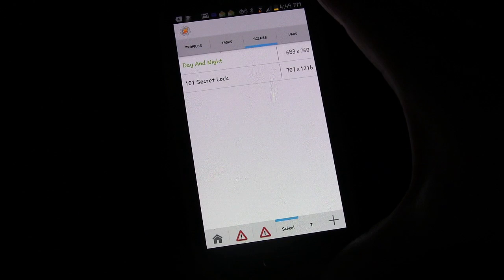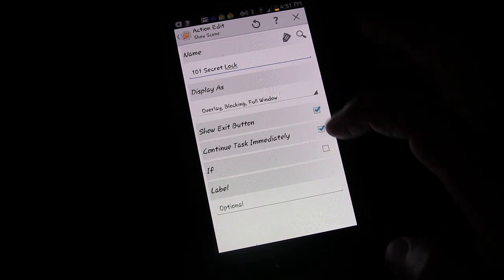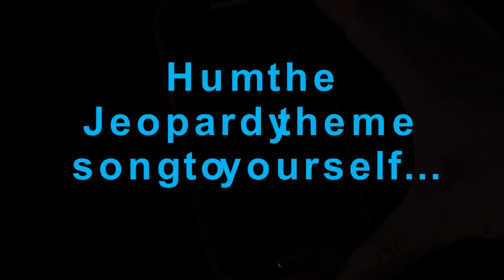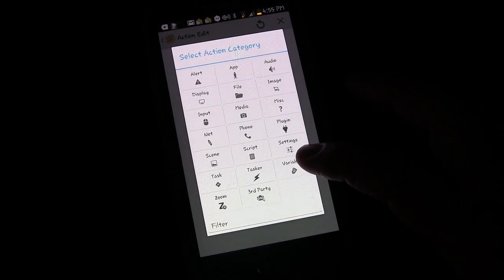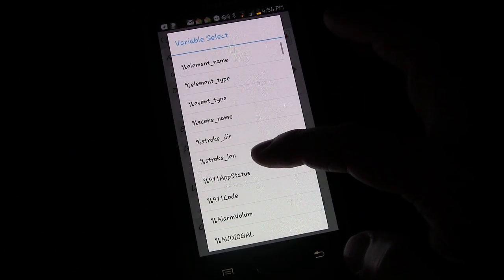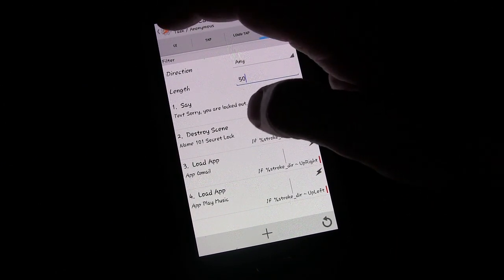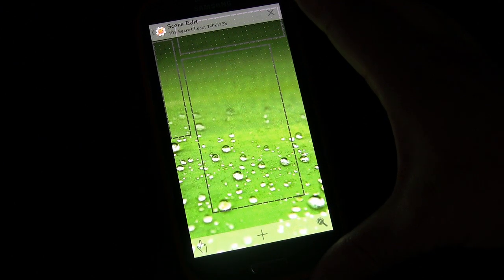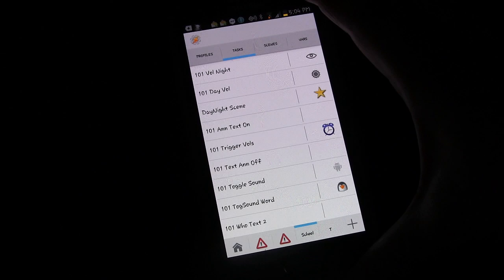Tasker 101 Tutorial: Lesson 8c - Invisible Scene - Delay, Stroke Variables, & More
Tasker 101 Tutorial: Lesson 8c - Invisible Scene - Delay, Stroke Variables, and More

In this lesson, I show you how to add a delay to your invisible lockscreen scene so it only engages if your screen is off for a certain amount of time.  We also cover stroke direction variable which allow many different actions/tasks from different direction strokes in one box on a scene.  Other concepts include: Screen State Variable, Wait, If, Delete Task, Show Exit Button removal, and more.